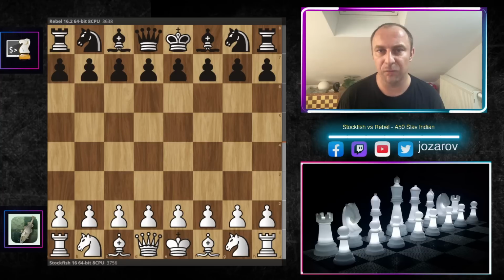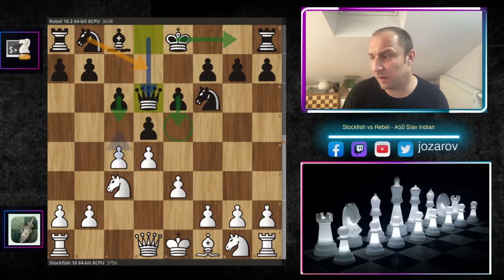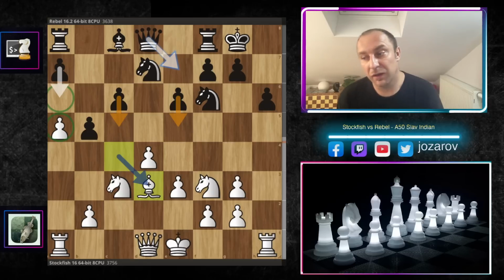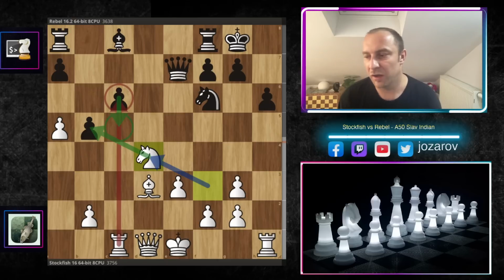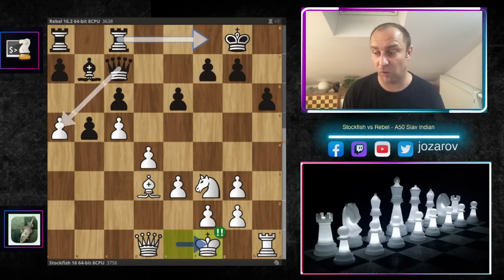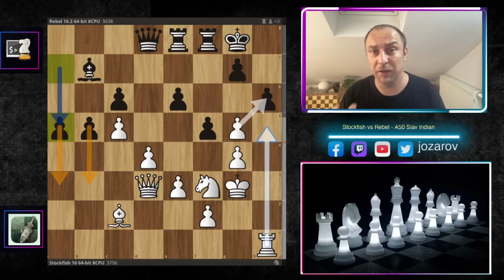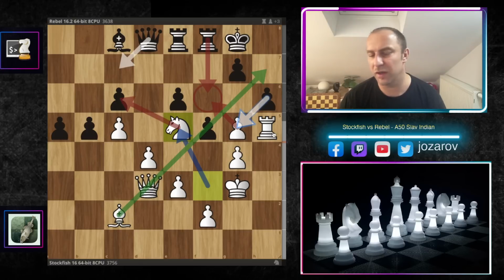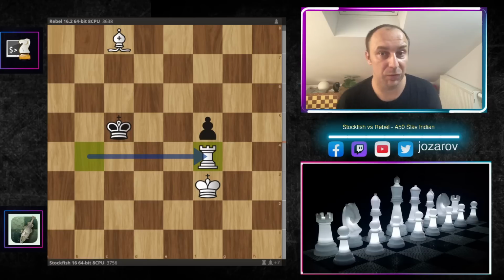Stockfish 16 is a LETHAL Combination of Kasparov and Karpov!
Amazing Positional Game by Stockfish 16!

Stockfish continues to demonstrate its ability to discover superior moves with remarkable speed. In self-play against Stockfish 15, this new release gains up to 50 Elo and wins up to 12 times more game pairs than it loses. In major chess engine tournaments, Stockfish reliably tops the rankings winning the TCEC season 24 Superfinal, Swiss, Fischer Random, and Double Random Chess tournaments and the CCC 19 Bullet, 20 Blitz, and 20 Rapid competitions. Leela Chess Zero was the challenger in most finals, putting top-engine chess now firmly in the hands of teams embracing free and open-source software.This updated version of Stockfish introduces several enhancements, including an upgraded neural net architecture (SFNNv6), improved implementation, and refined parameterization. The ongoing utilization of Leela’s data combined with a novel inference approach exploiting sparsity, and network compression ensure a speedy evaluation and modest binary sizes while allowing for more weights and higher accuracy. The search has undergone more optimization, leading to improved performance, particularly in longer analyses. Additionally, the Fishtest framework has been improved and is now able to run the tests needed to validate new ideas with 10000s of CPU cores.Stockfish now comes with documentation, found in the wiki folder when downloading it or on GitHub. Additionally, Stockfish now includes a clear and consistent forced tablebase win score, displaying a value of 200 minus the number of plies required to reach a tablebase win. Furthermore, the UCI_Elo option, to reduce its strength, has been calibrated. It is worth noting that the evaluation system remains consistent with Stockfish 15.1, maintaining the choice that 100cp means a 50% chance of winning the game against an equal opponent. Finally, binaries of our latest development version are now provided continuously as pre-releases on GitHub making it easier for enthusiasts to download the latest and strongest version of the program, we thank Roman Korba for having provided a similar service for a long time.

PGN:

[Event "CCRL Blitz"]
[Site "CCRL"]
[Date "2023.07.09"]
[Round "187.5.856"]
[White "Stockfish 16 64-bit 8CPU"]
[Black "Rebel 16.2 64-bit 8CPU"]
[Result "*"]
[WhiteElo "3756"]
[BlackElo "3638"]
[Variant "Standard"]
[TimeControl "-"]
[ECO "A50"]
[Opening "Slav Indian"]
[Termination "Unterminated"]

1. c4 Nf6 2. d4 c6 { A50 Slav Indian } 3. Bf4 d5 4. e3 e6 5. Nc3 Bd6 6. Bg3 h6 7. Nf3 Bxg3 8. hxg3 Nbd7 9. a4 O-O 10. a5 dxc4 11. Bxc4 b5 12. Bd3 Qe7 13. Rc1 Bb7 14. Ne4 Rfc8 15. Nxf6+ Nxf6 16. Rc5 Nd7 17. b4 Nxc5 18. bxc5 Qc7 19. Kf1 Rf8 20. Kg1 f6 21. Bc2 Qxa5 22. Qd3 f5 23. g4 Rae8 24. g5 Qa1+ 25. Kh2 Qa5 26. g4 Qd8 27. Kg3 a5 28. Rh5 Bc8 29. Ne5 hxg5 30. Nxc6 Qf6 31. f4 gxf4+ 32. exf4 Bb7 33. Ne5 Qd8 34. Qd2 Qd5 35. Qh2 Qg2+ 36. Qxg2 Bxg2 37. Kxg2 a4 38. gxf5 exf5 39. d5 g6 40. Rh1 g5 41. d6 Kg7 42. c6 a3 43. Bb3 gxf4 44. Re1 Ra8 45. c7 a2 46. Ra1 Rae8 47. Rxa2 Rxe5 48. d7 Ree8 49. dxe8=N+ Rxe8 50. Be6 Kf6 51. c8=Q Rxc8 52. Bxc8 Ke5 53. Kf3 Kd4 54. Rb2 b4 55. Rxb4+ Kc5 56. Rxf4 *